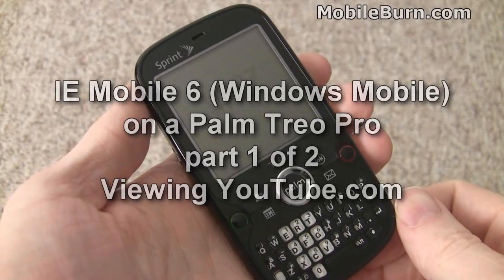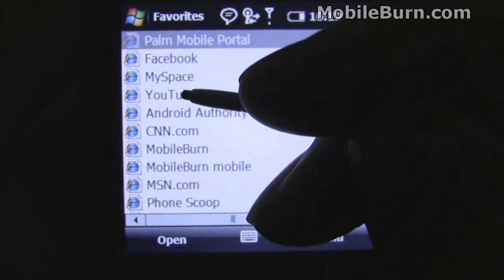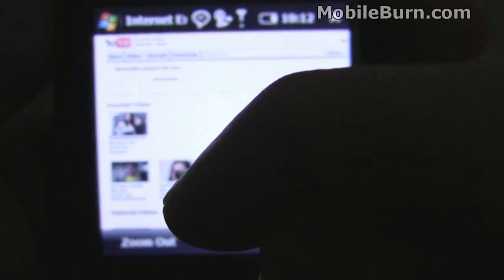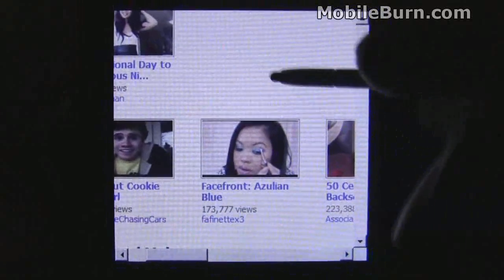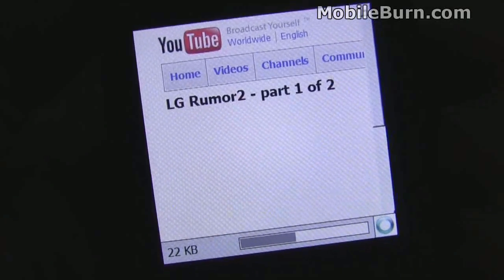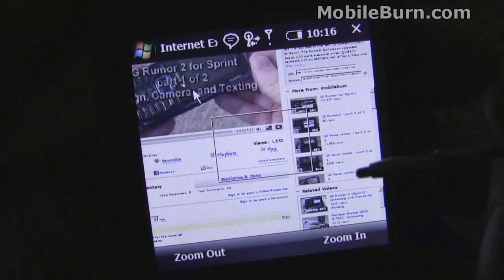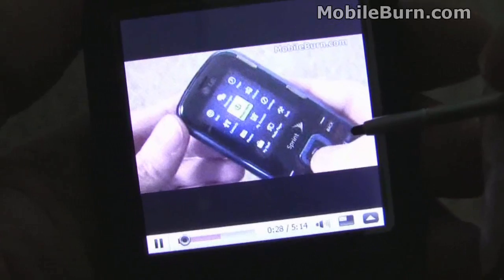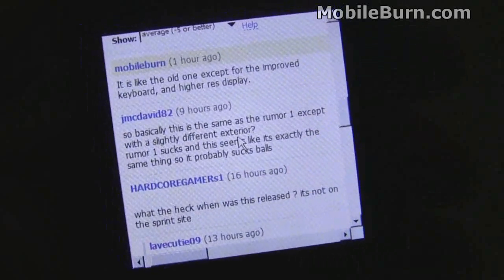IE Mobile 6 demo - part 1 of 2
A demonstration of the new Windows Mobile Internet Explorer Mobile 6 browser on a Palm Treo Pro for Sprint. In this part, we show you how the browser works with YouTube.com thanks to its flash support.